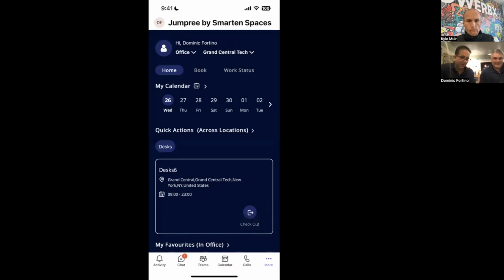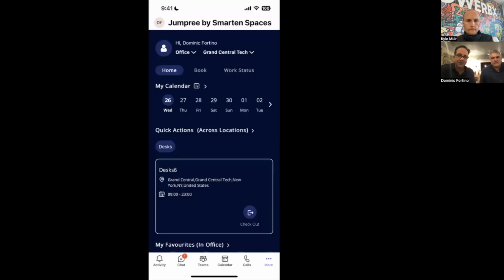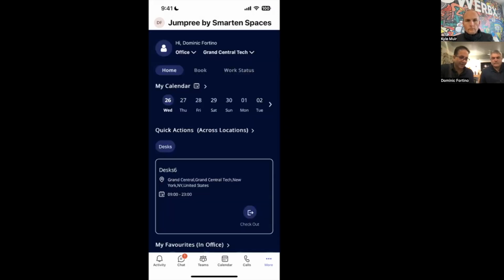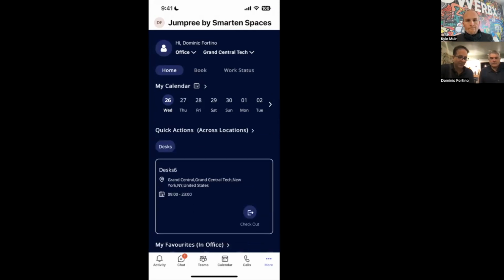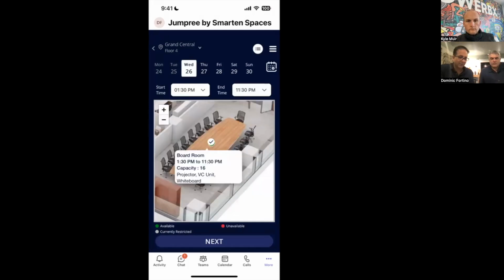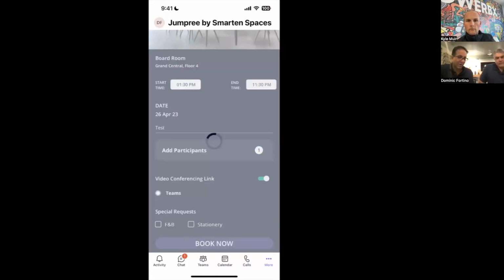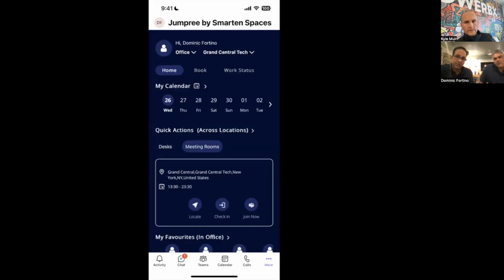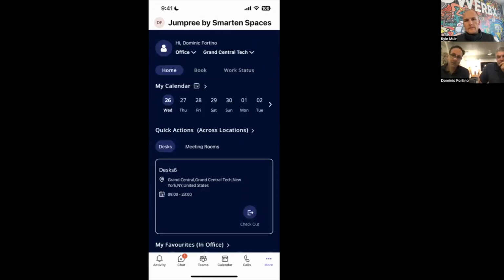SmartenSpaces Demo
| PowerBx helps source, book, and manage workspace for distributed teams. Our trusted team consults, integrates, and deploys leading software and hardware for world-class workspaces around the globe.

Revolutionize Your Workspace with Smarten Spaces - The Future of Smart Office Solutions! Discover how Smarten Spaces' cutting-edge technology is transforming workspaces around the world, enhancing productivity, streamlining operations, and improving the overall work experience. From intelligent parking solutions to smart building management, Smarten Spaces offers a range of innovative solutions designed to meet the needs of modern businesses. Watch now to learn more and stay ahead of the curve with Smarten Spaces!